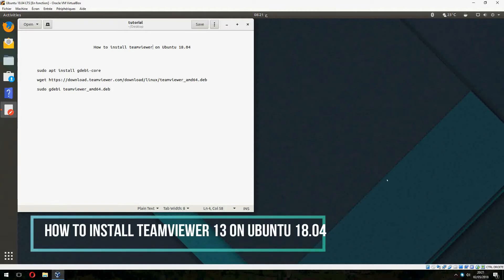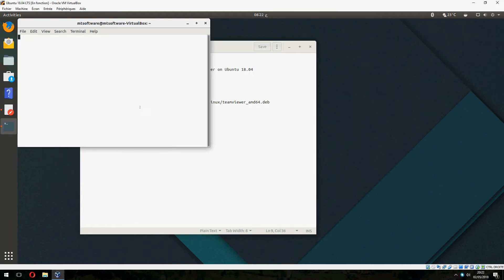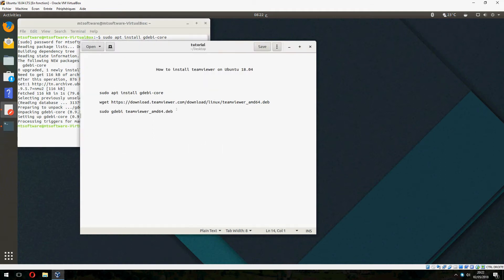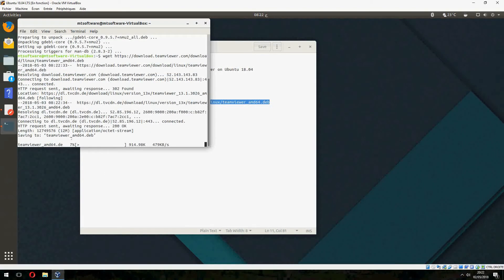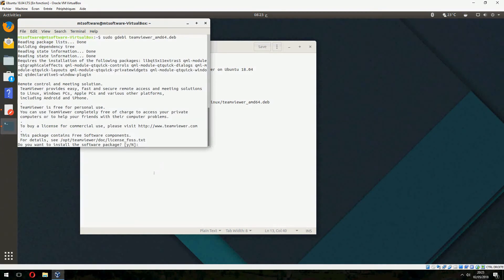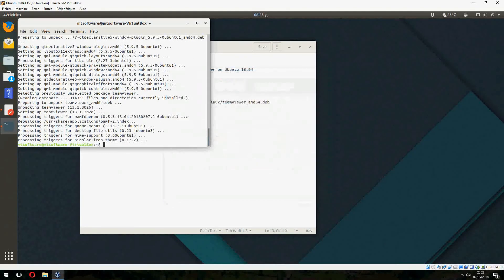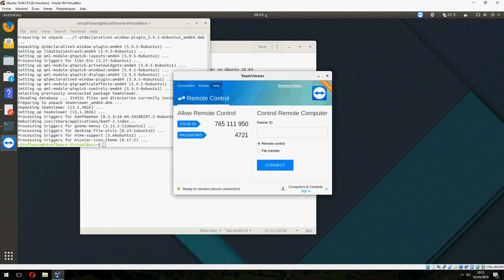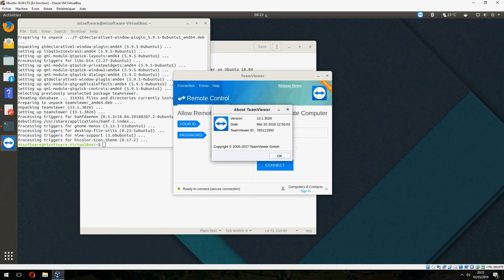How to install TeamViewer on Ubuntu 18.04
On this video , I will show you how to install Teamviewer on Ubuntu 18.04 step by step.

►Commands
 sudo apt install gdebi-core
 sudo gdebi teamviewer_amd64.deb